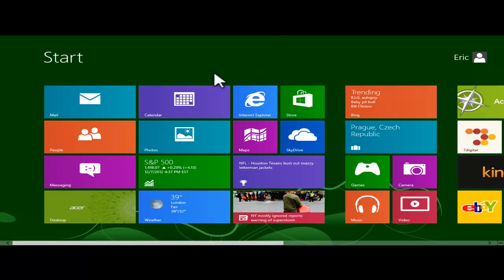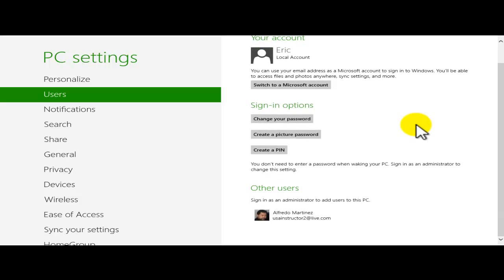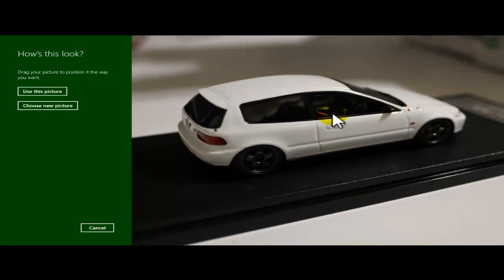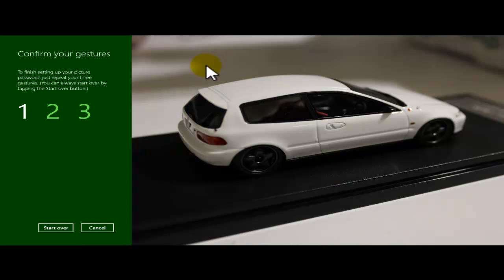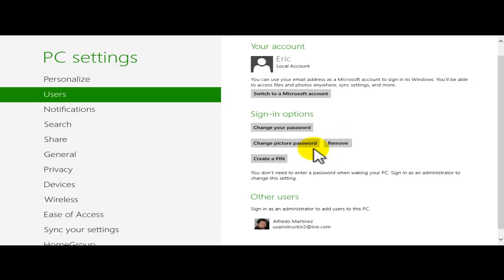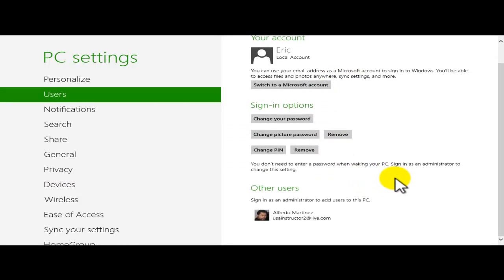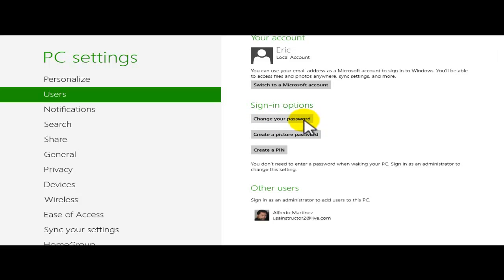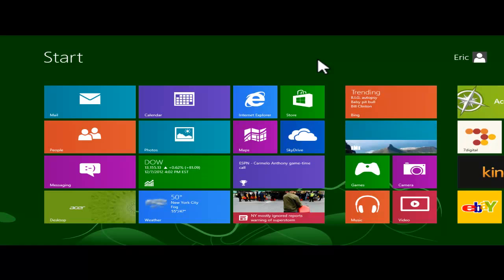Day 6-2 Changing Password, Creating a Password Picture